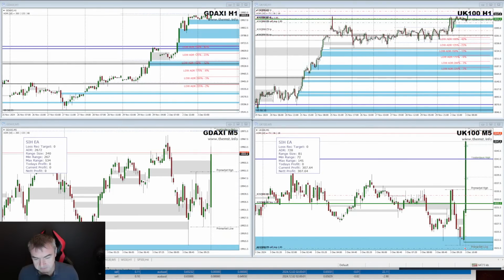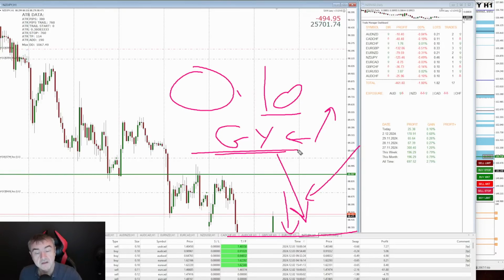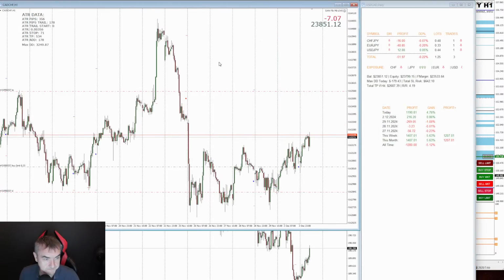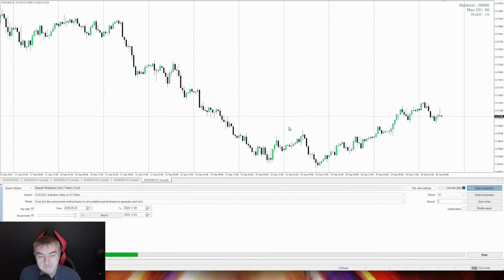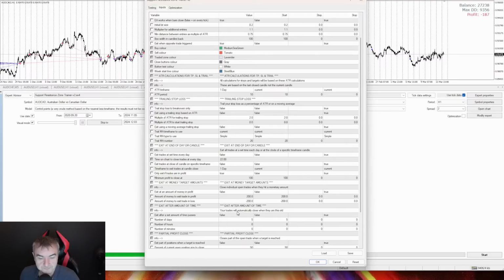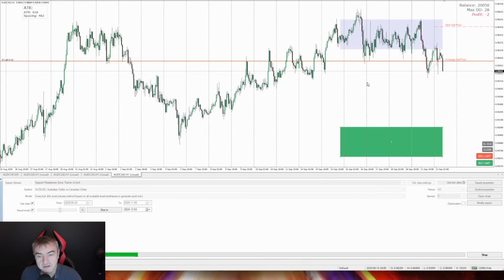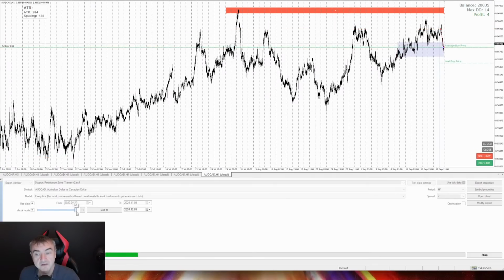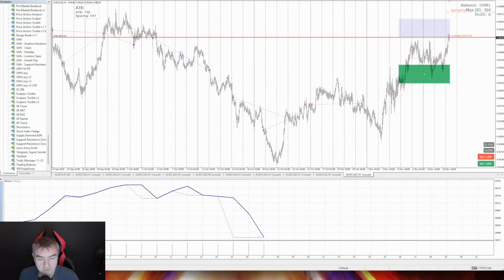Tuesday Members Session - Auto Trading With Support & Resistance Zones At Daily Highs & Lows